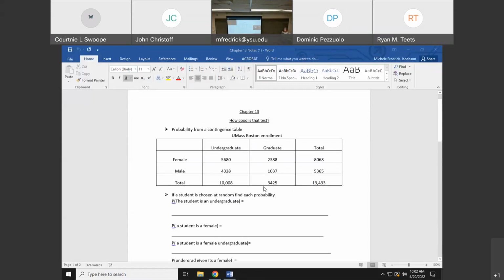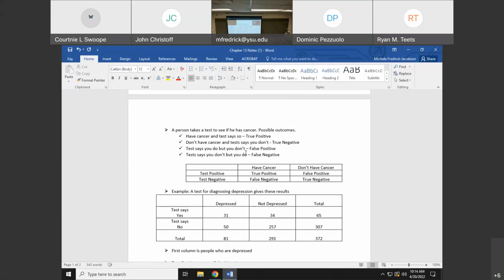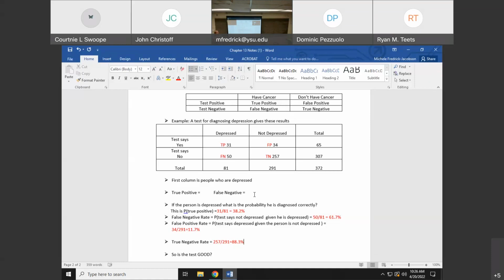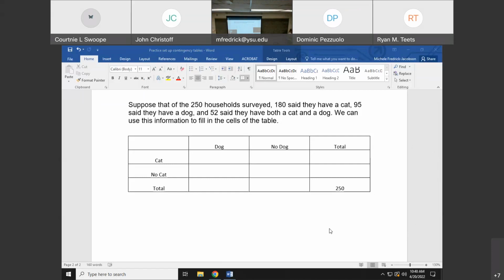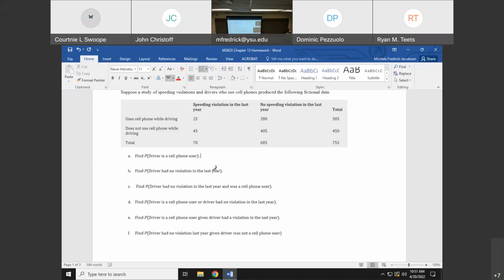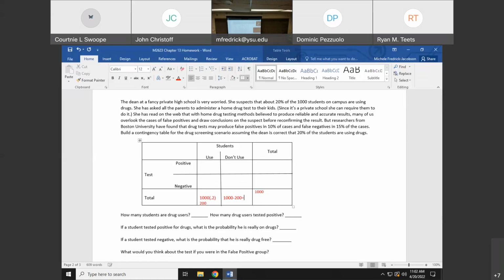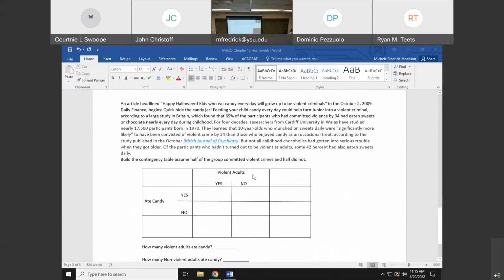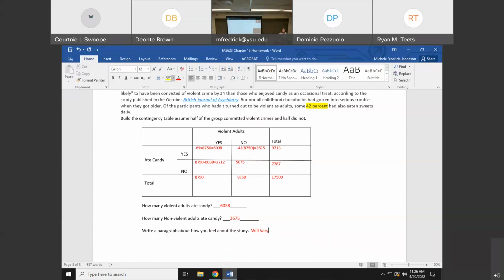M2623 Classroom CRN24775 4/20/2022